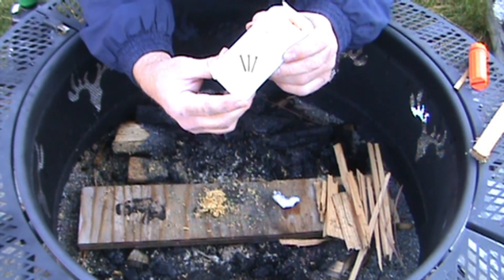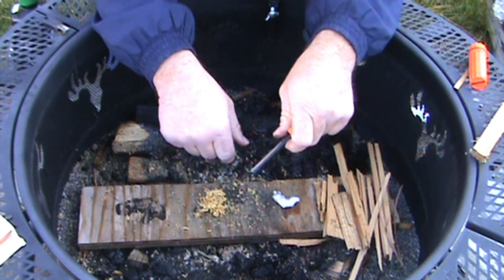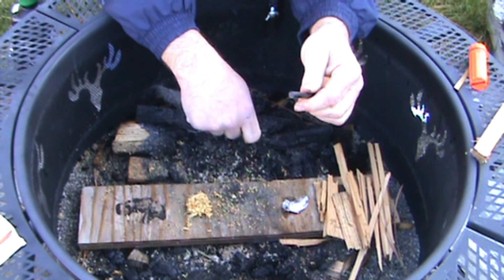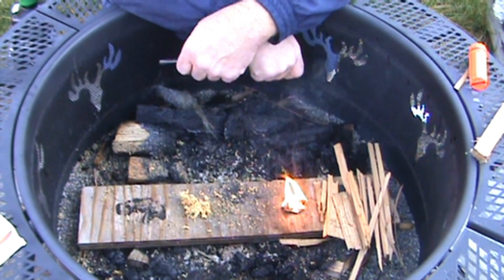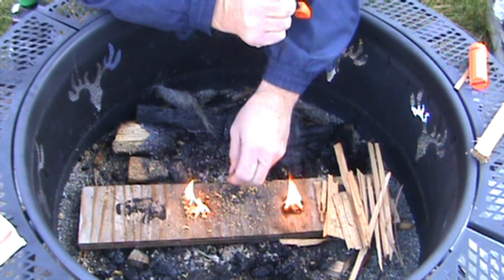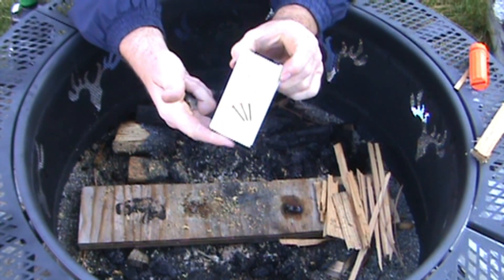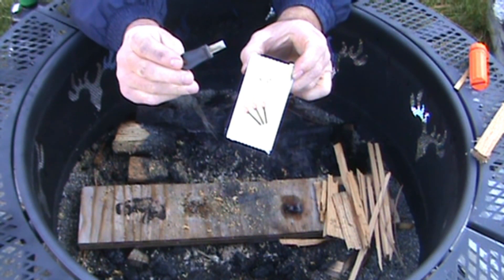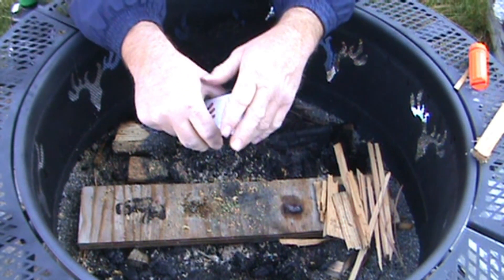FOSTAR 3 piece Tactical ferro rod set review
FOSTAR 3 piece soft tactical ferro rod set. My review and honest opinion. Are these what your looking for??